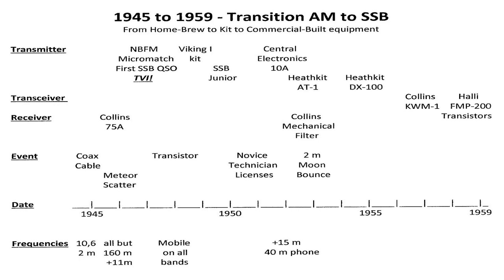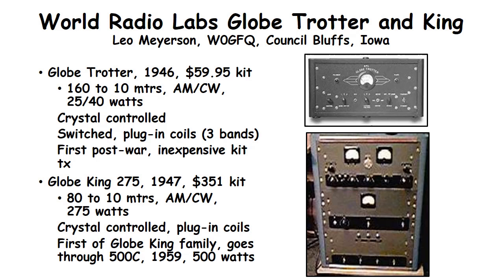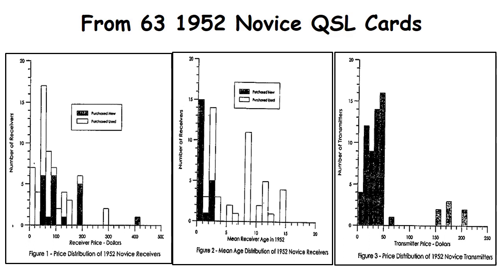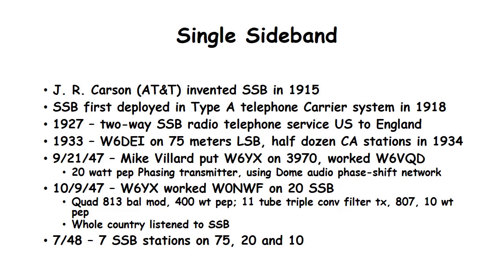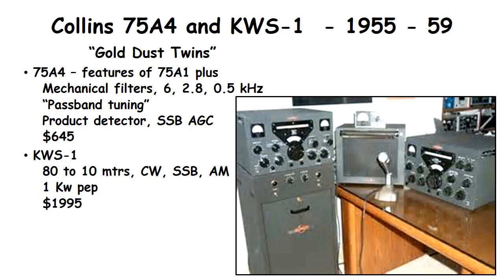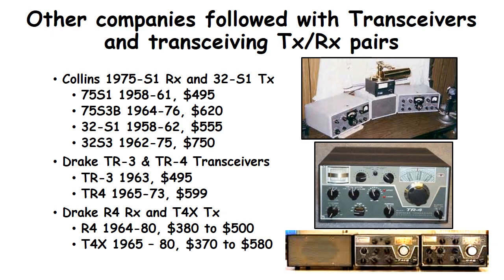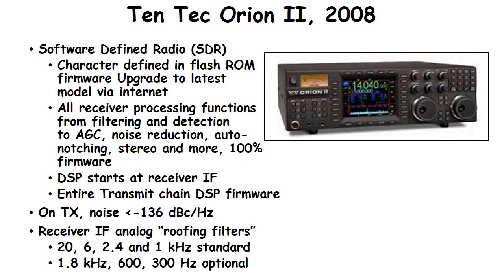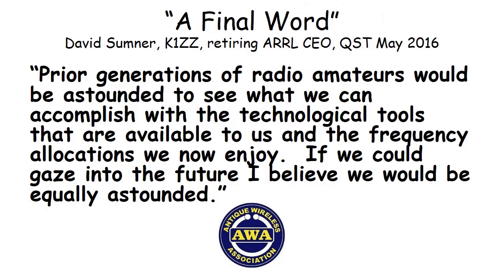126 Years of HF Amateur Radio Innovation Part 3 ~ 1945 to 2020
“126 Years of High Frequency Amateur Radio Innovation” tracks the evolution of amateur radio from Marconi’s Sparks in 1894 through CW, AM, SSB and digital technology to the present SDR Transceivers of 2020.

James T. Hanlon, “Jim,” has been a licensed amateur since 1952 and W8KGI since 1970.  He has BEE, MS and PhD degrees in Electrical Engineering from Ohio State, and worked as a television engineer for WCPO-TV, Cincinnati, taught EE at Ohio State while getting his last degree, and worked for Bell Labs and Sandia National Labs.   Jim collects and restores “vintage” amateur equipment, and currently has 24 receivers, 42 transmitters, and 3 transceivers on the air.  He is a former sponsor of the Classic Exchange and an avid participant in the CX and the AWA on-the-air events.  He is retired and lives in Sandia Park, New Mexico where his antennas are at 6900 feet elevation above sea level.